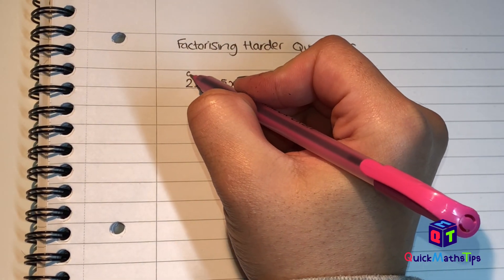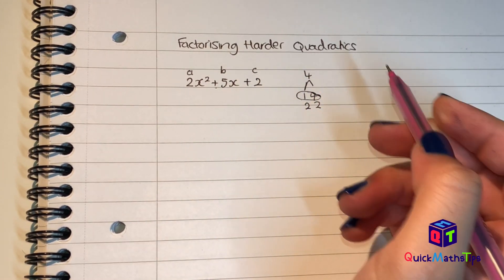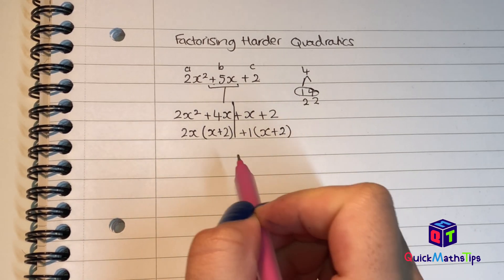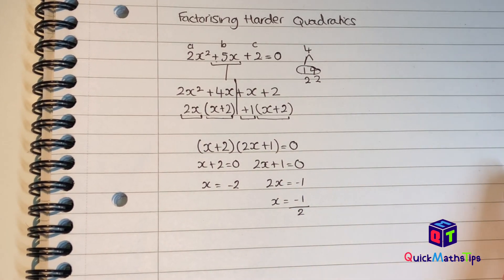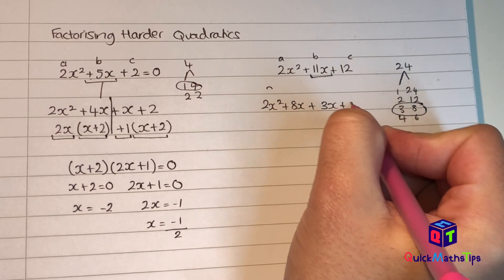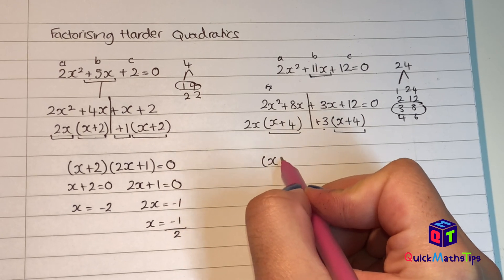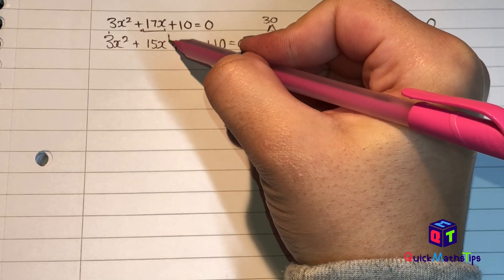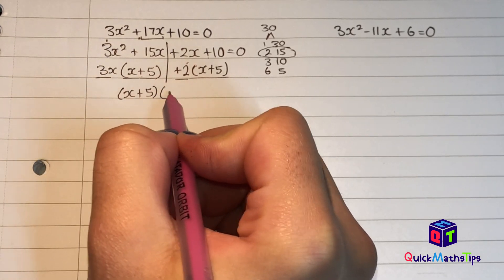Factorising Harder Quadratics